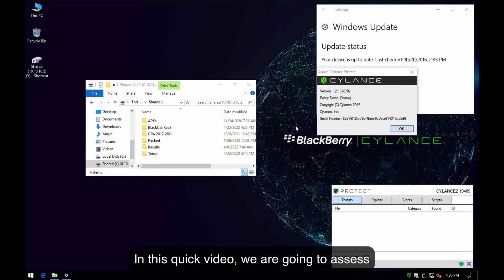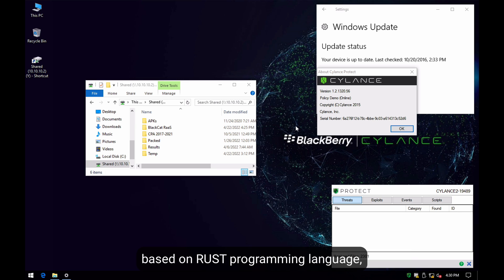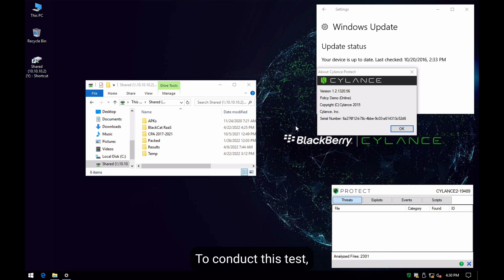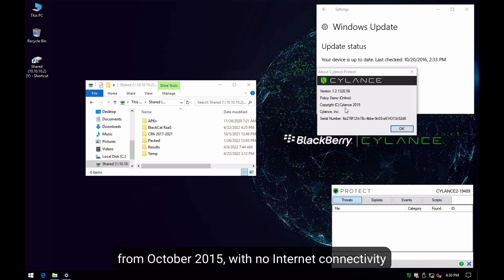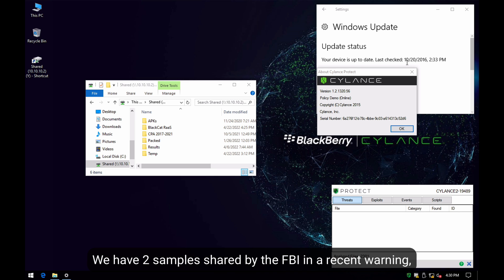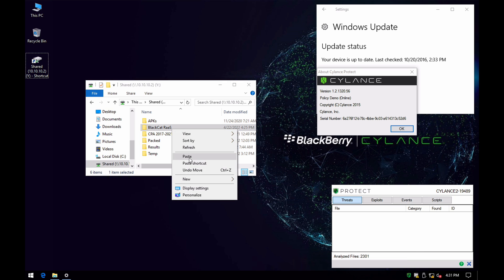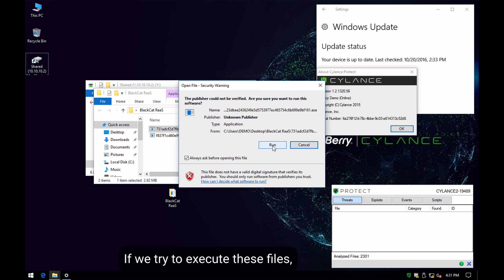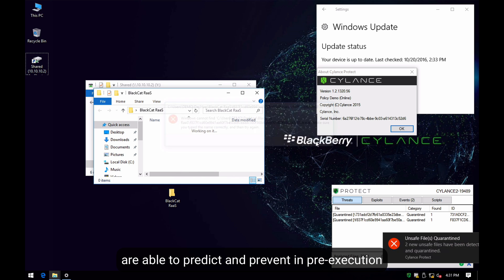BlackBerry Prevents BlackCat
BlackCat ransomware-as-a-service (RaaS) is on the prowl, having already compromised dozens of unlucky organizations between November 2021 and March 2022. A warning from the U.S. FBI Cyber Division, released on Wednesday April 20, details activities of this new threat. To date, BlackCat has compromised more than 60 organizations around the world. This high rate of success may be due to the ransomware’s relationship with the DarkSide/BlackMatter groups, who successfully breached Colonial Pipeline in May 2021 causing widespread shortages of gasoline along with price increases. Many of the developers and money launderers behind that attack are supporting Black Cat, giving the relatively newly formed RaaS a wealth of operational experience.